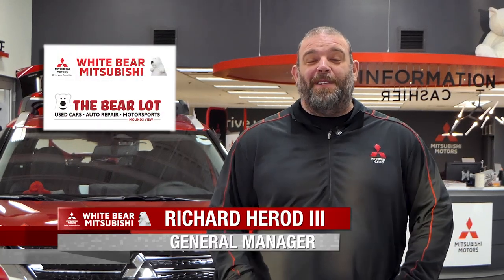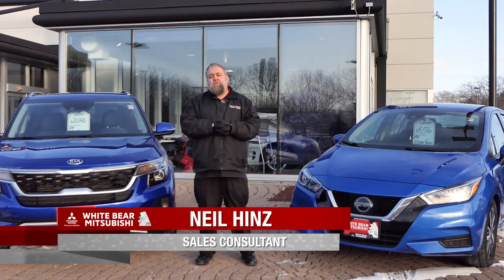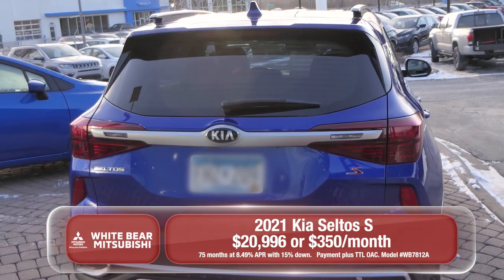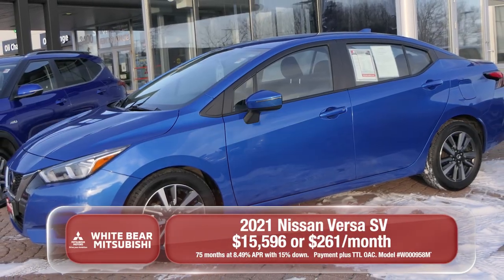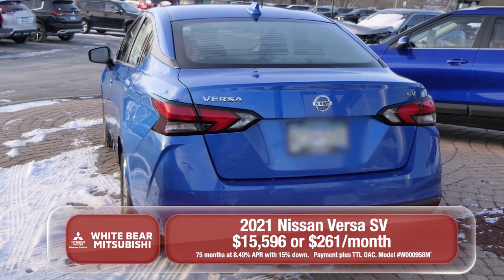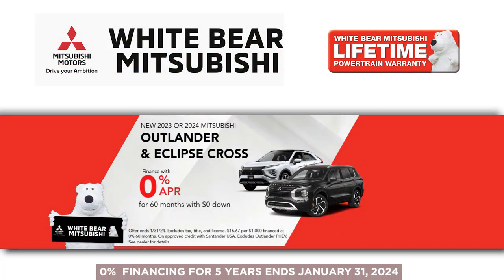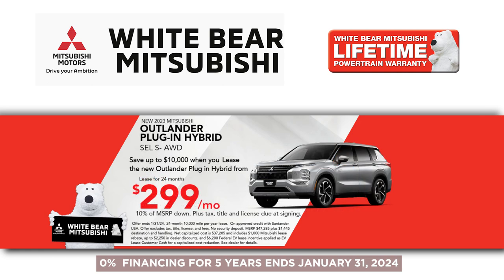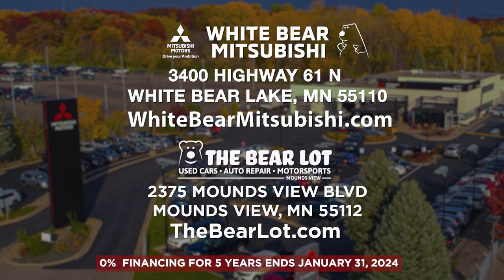White Bear Mitsubishi Hot Car of the Week - Jan 22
If you are in the market for a brand new car, we have 0% financing for 5 years on the Eclipse Cross Turbo and the seven passenger Outlander. We also have the ability for you to save up to $10,000 when you lease an Outlander Plug-In Hybrid from just $299/month. These offers end 1/31.